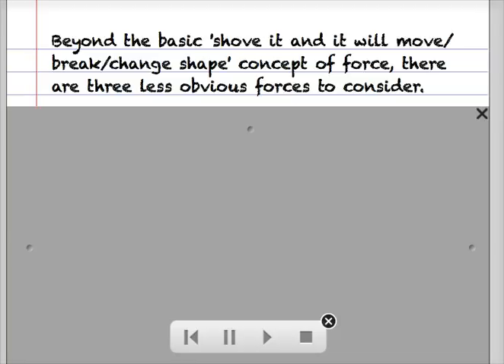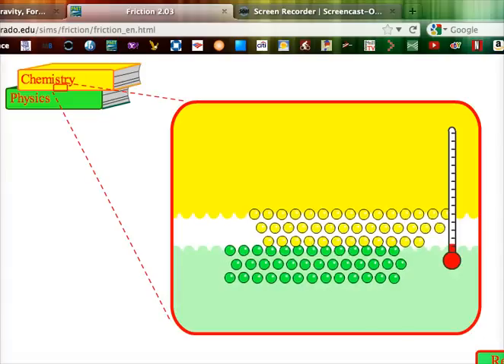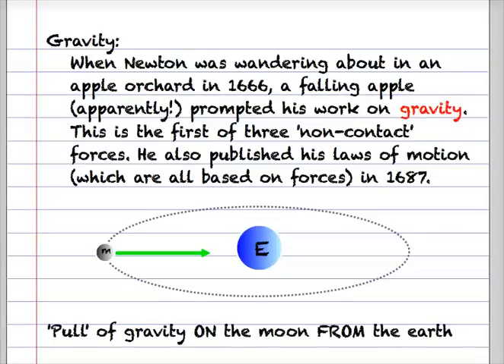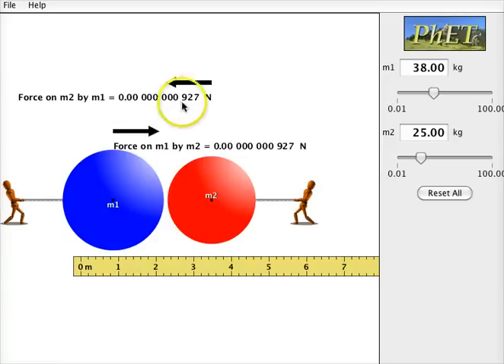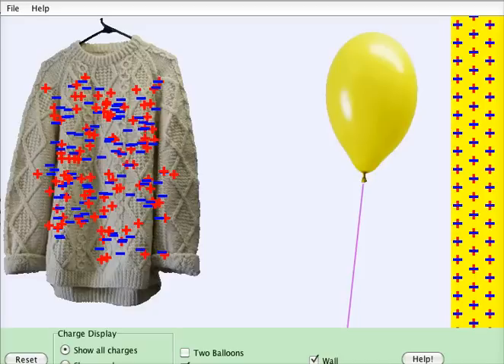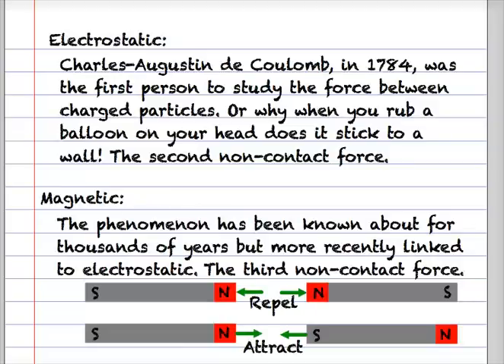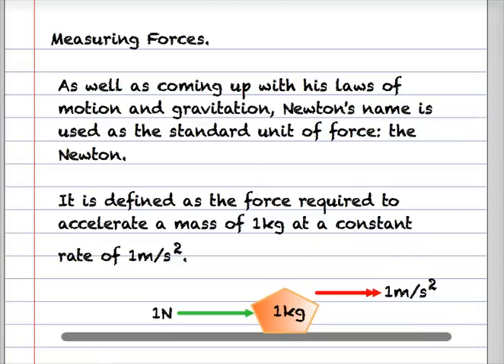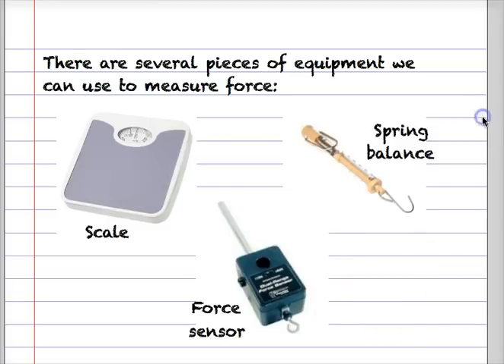17. Introduction to Forces.mp4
The first physics video introducing the concept of force.